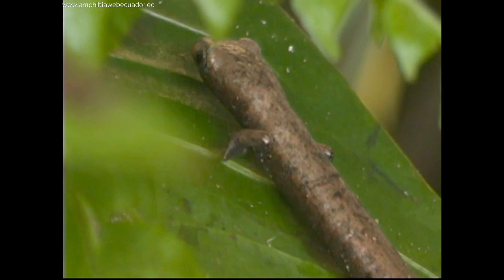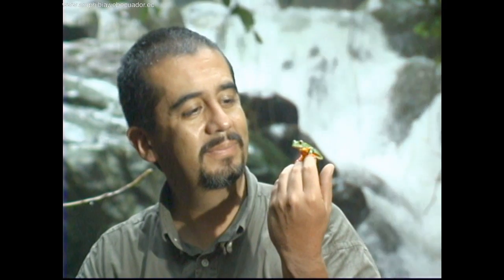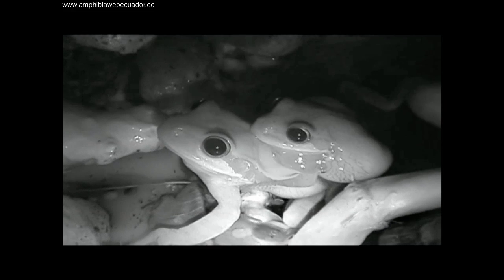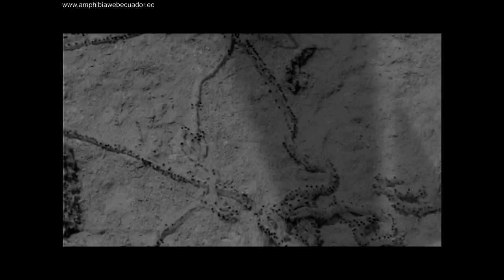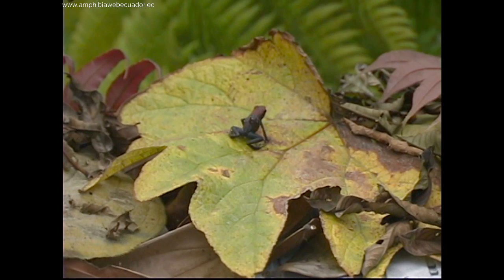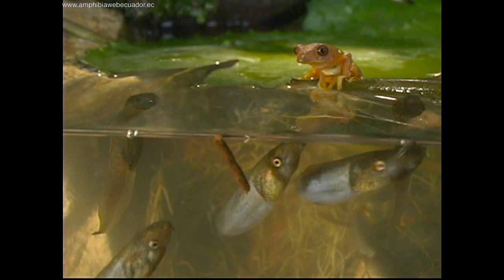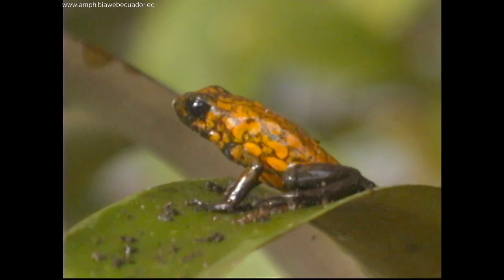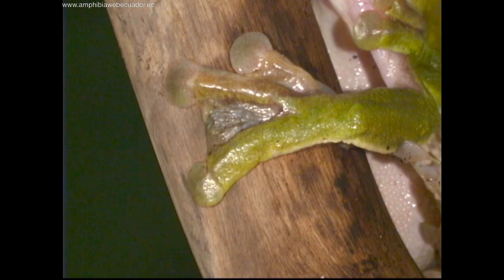Chanting and Enchanting Animals (Part 1 of 2)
Ecuador as a country has among the largest diversity of frog and toad species in the world. If we consider the number of species per surface area, then Ecuador is the most "FROG-DIVERSE" country on the planet.

Global Warming and environmental pollution are bringing about the frogs rapid extinction. Is it possible that human beings are making the world uninhabitable?

Discover through this film the fascinating world of frogs in Ecuador: their night life, when thousands of love-stricken males get together and sing at mating time; their birth and transformation from beings of water to beings of dry lands; their survival tricks and mysterious ways of life; their importance in the discovery of medicines; and their great variety of beautiful patterns and colors, discover these enchanting animals that chant to nature and to life.